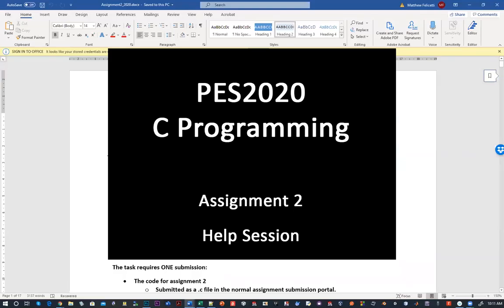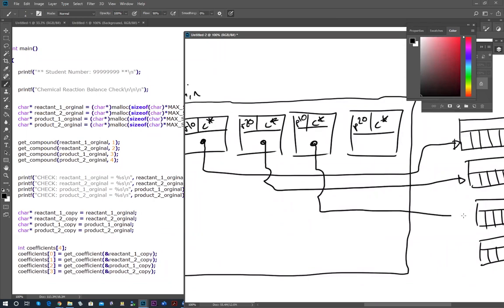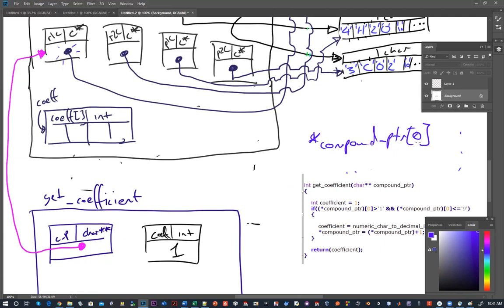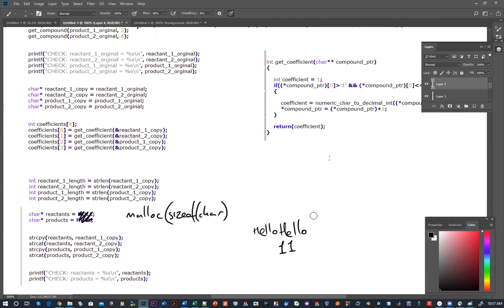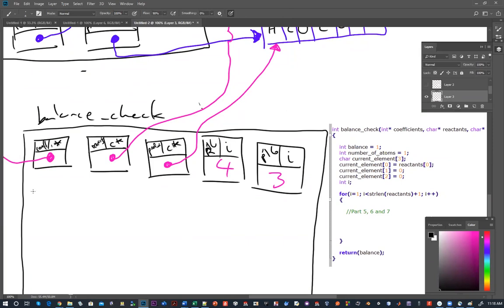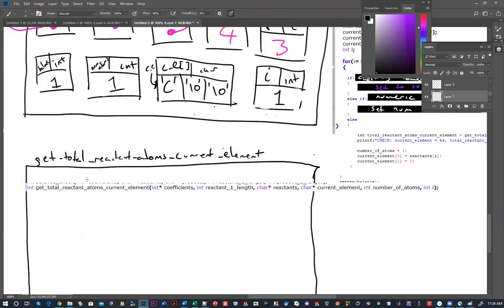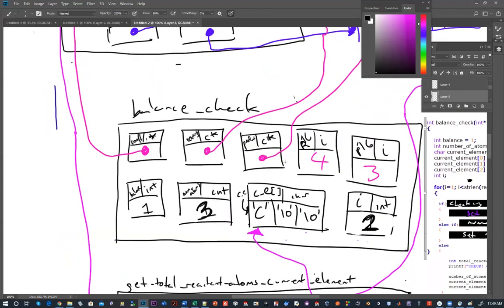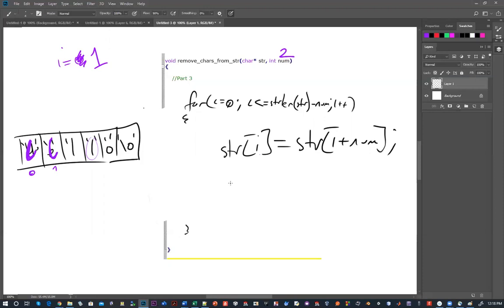C Programming - Assignment 2 Help